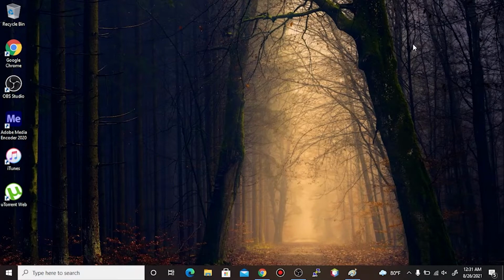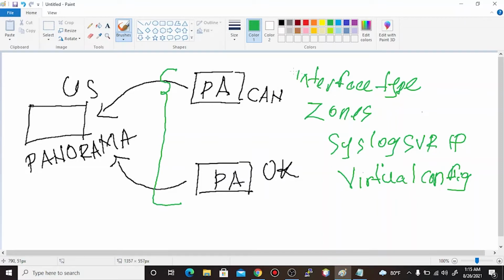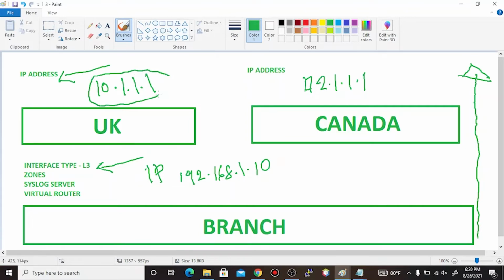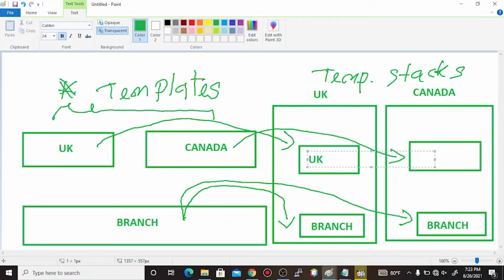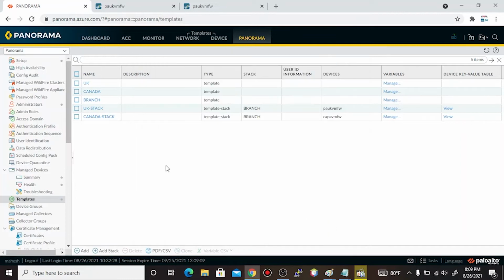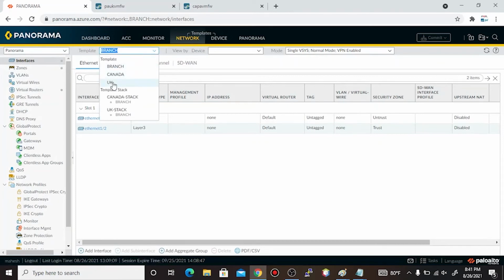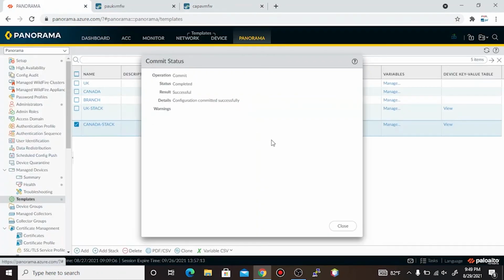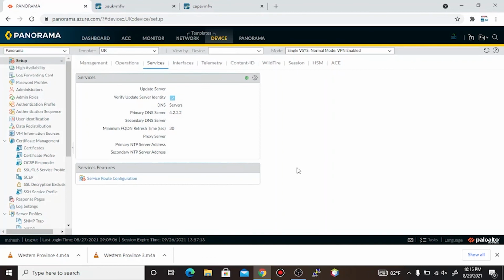PALOALTO NETWORKS PANORAMA TEMPLATES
Through the Device and Network tabs, you can deploy a common base configuration to multiple firewalls that require similar settings using a template or a template stack (a combination of templates). When managing firewall configurations with Panorama, you use a combination of device groups (to manage shared policies and objects) and templates (to manage shared device and network settings).